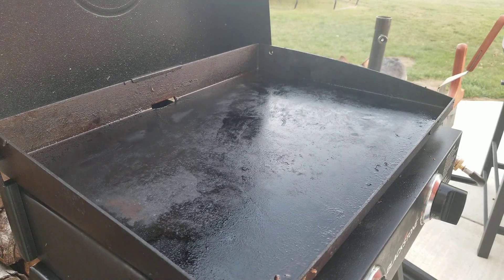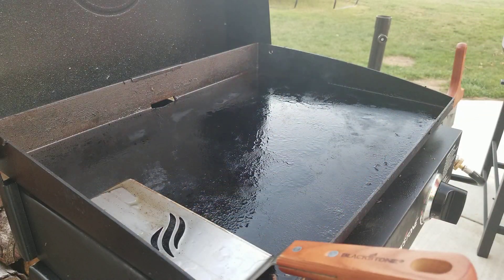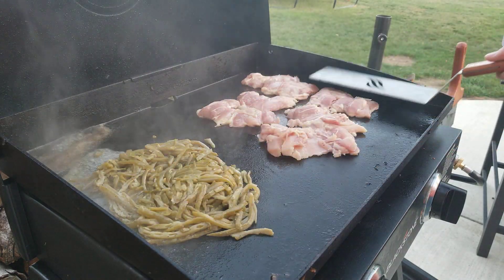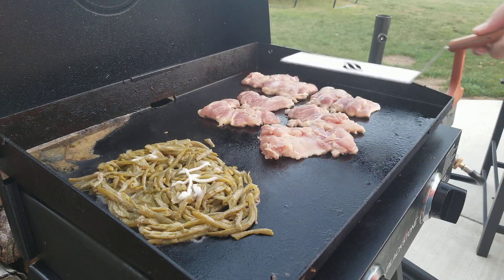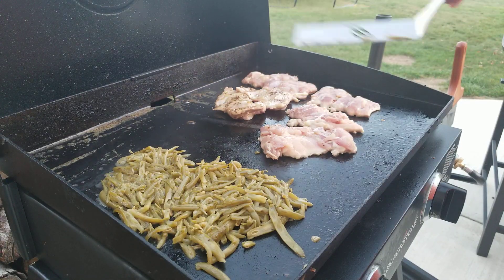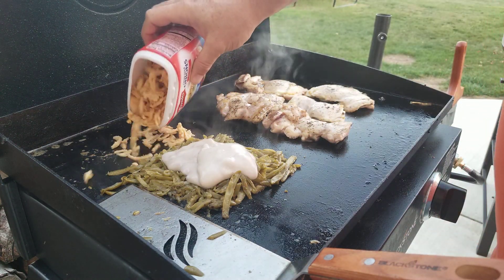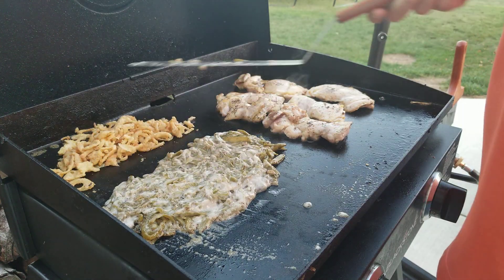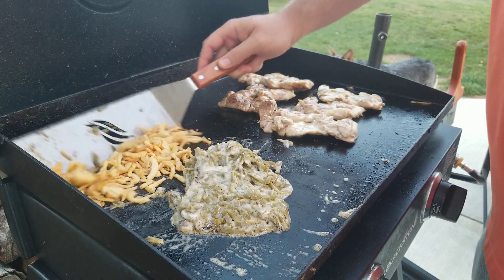Blackstone Griddle Chicken Thighs with Green Bean Casserole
You read that right!!!  Green Bean Casserole!!